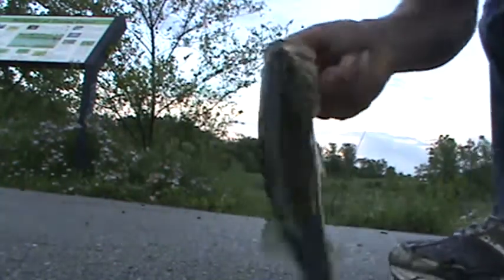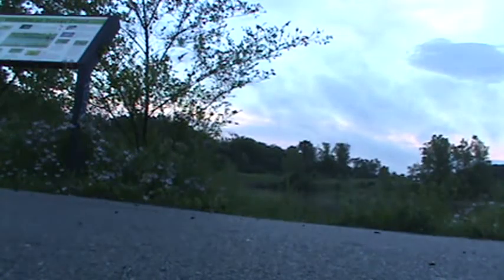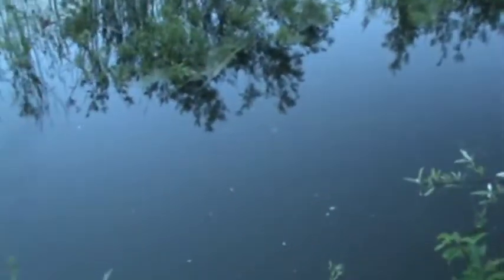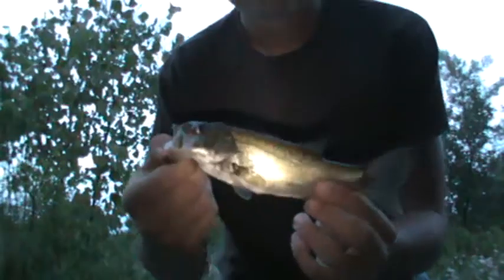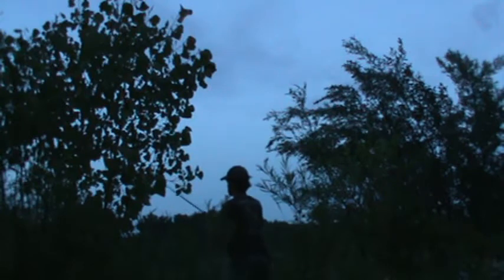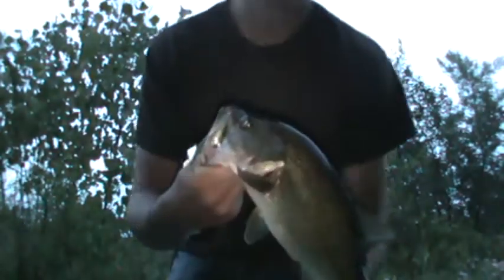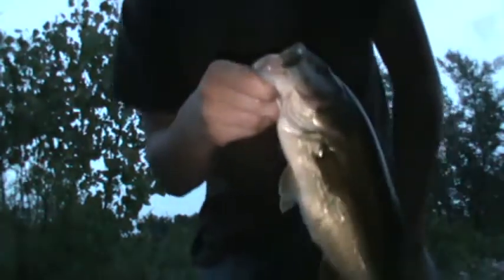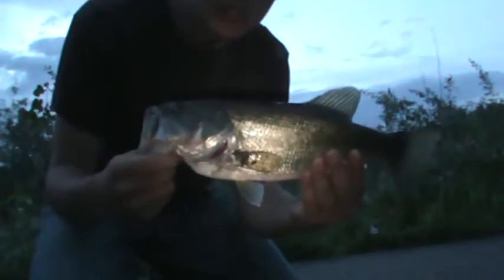Bass Fishing at Flooded Olson Pond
Bass Fishing at Olson Pond, after a few days of heavy thunderstorms. The pond was pretty flooded but the flooded weeds and shrubs on the shore made good cover for bass. I caught the first one on a spinnerbait and then caught the rest flippin a jig into the flooded cover.